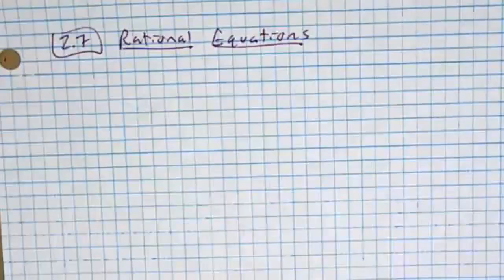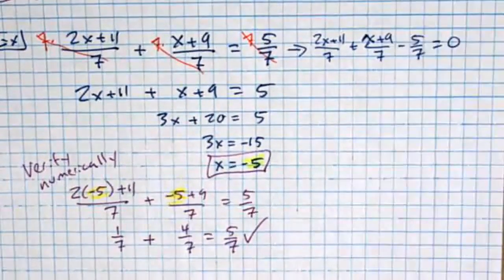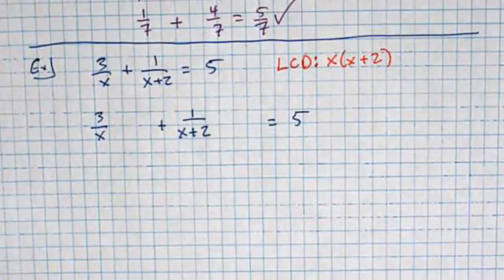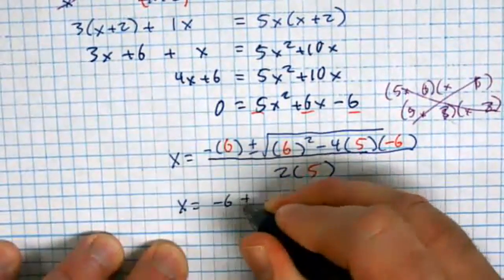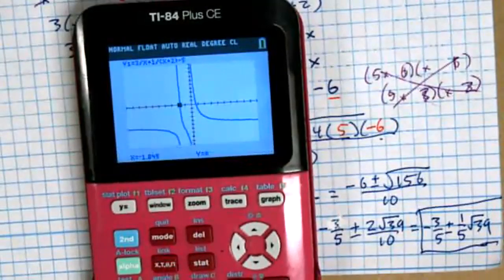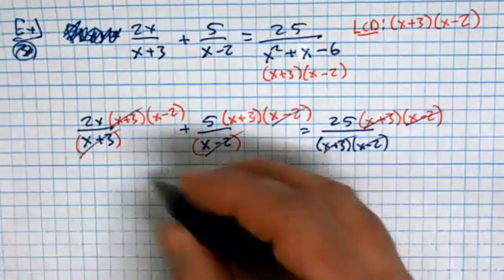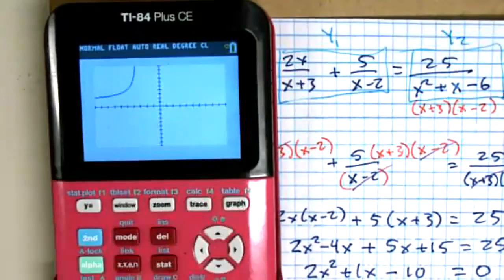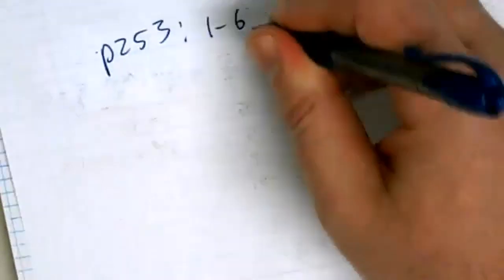Precalculus Section 2.7 Notes: Solving Equations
Focus on equations involving rational terms.